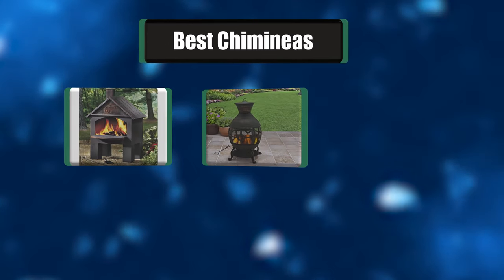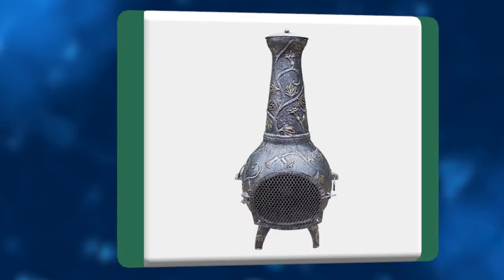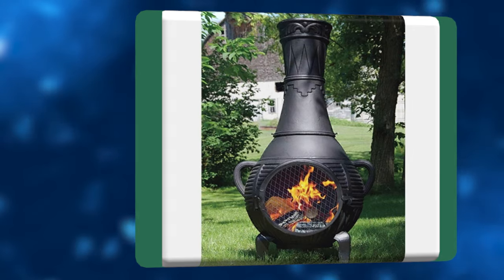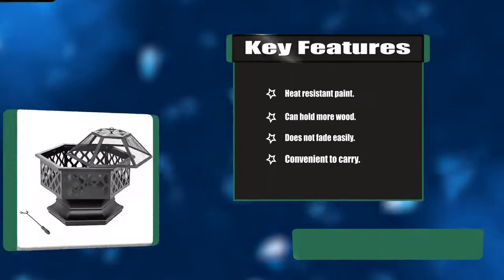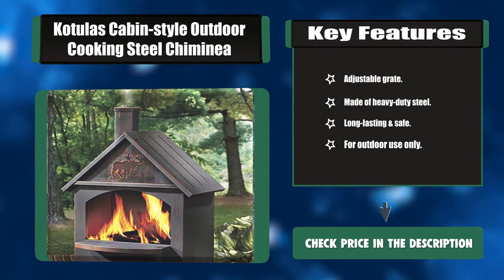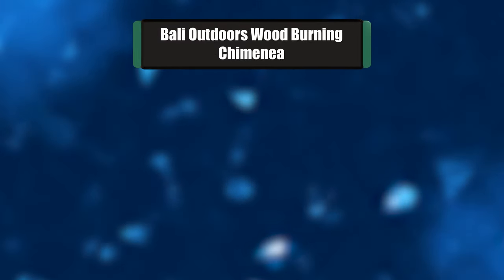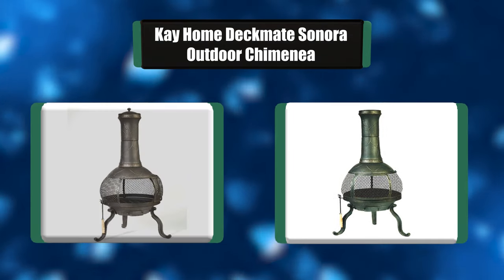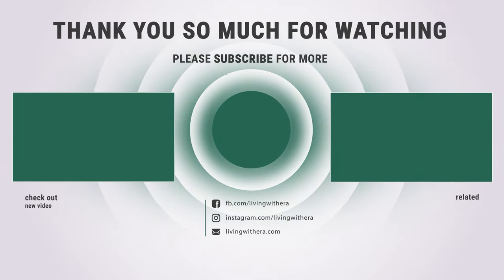Best Chimineas – Great Yet Affordable Models!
Best Chimineas
Chimineas can add such a beautiful ambiance to nearly any space. They can make an outdoor residential setting cozy and comfortable. If you are looking for the best chimineas, you should watch this video.

Best Seller

Our complete review, including our selection for the year's Best_Chimineas , is exclusively available on cookyaunty

These Best Chimineas Video Buying Guide Included Products Are:

1. Kay Home Deckmate Sonora Outdoor Chimenea
2. Bali Outdoors Wood Burning Chimenea
3. B H & G C0. Antique Bronze Cast Iron Chiminea
4. Kotulas Cabin-style Outdoor Cooking Steel Chiminea
5. Amailtom Fire Bowl Chiminea
6. The Blue Rooster Cast Aluminum Pine Style Wood Burning Chiminea
7. Oakland Living Leaf Decorative Outdoor Chimenea

A chiminea (sometimes spelled 'chimenea') is a front-loading fireplace or oven with a vertical chimney or smoke vent. The opening allows you to load fuel into its round bottom section. A chiminea's design draws fresh air into the fire by moving the smoke and soot through its chimney. This means the fire burns hotter and cleaner. Wood is the most common fuel for chimineas, and almost any firewood will be effective as long as it's dry.

Whether you plan to use your chiminea for cooking or just as a source of warmth in your outdoor living space, it's sure to provide hours of cozy and comfortable enjoyment. Here are our top 7 models.